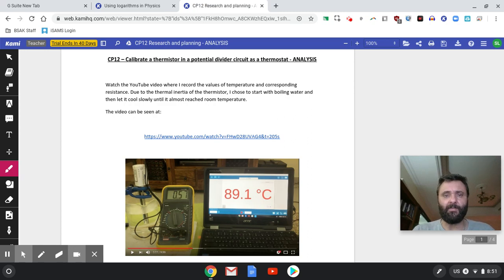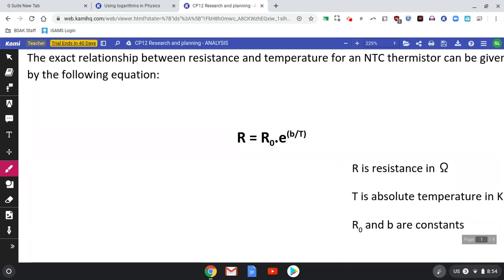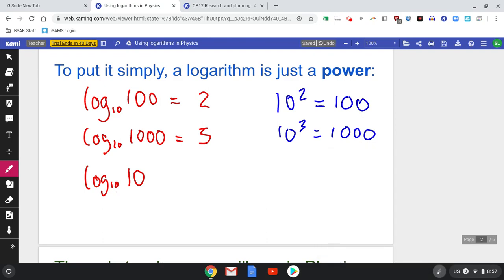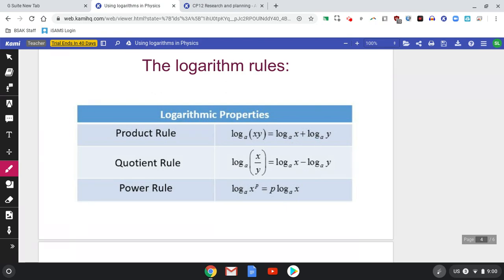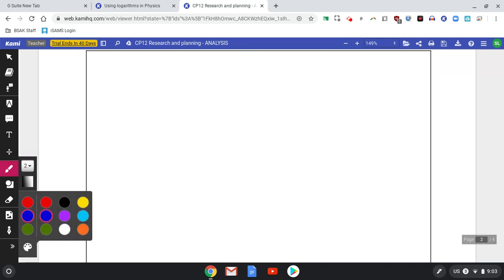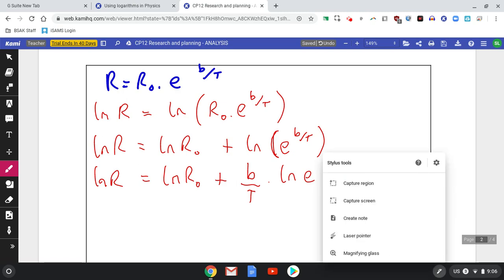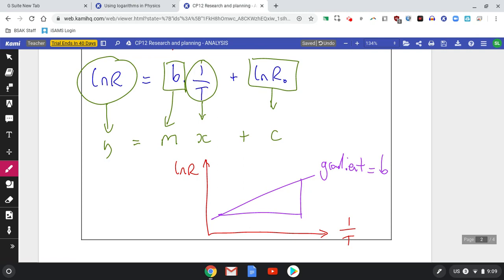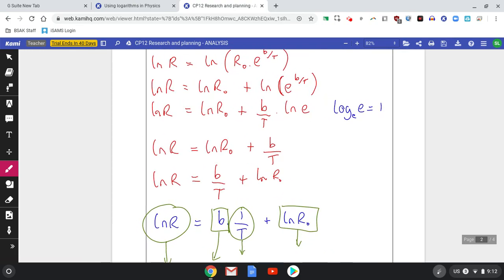CP12 - using logarithms in the analysis